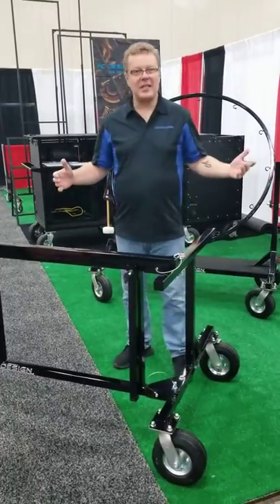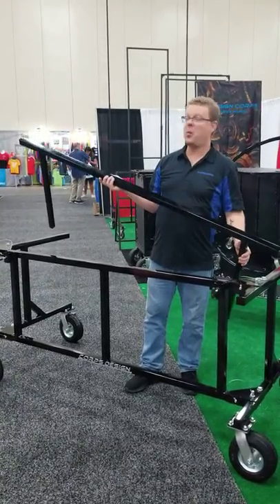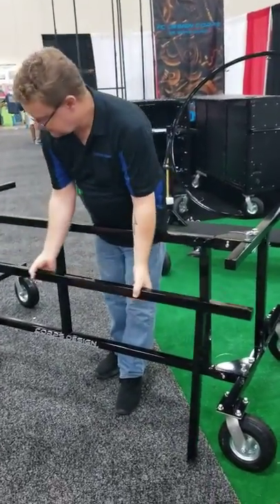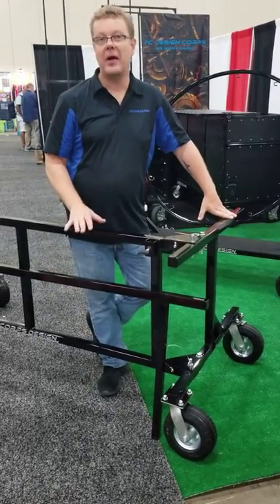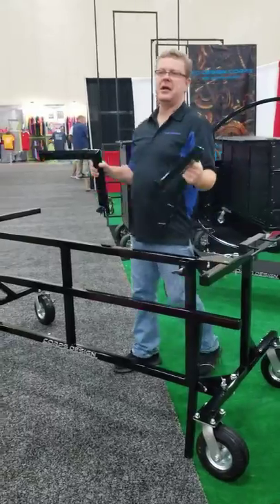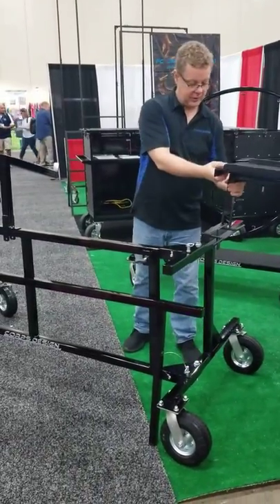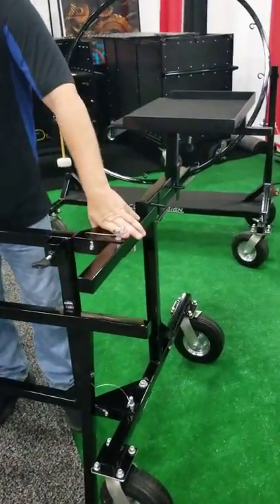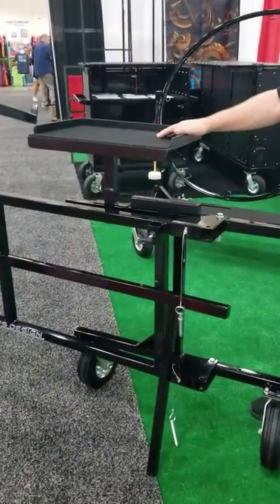Corps Design® Auxiliary Percussion Rack - FCPERC